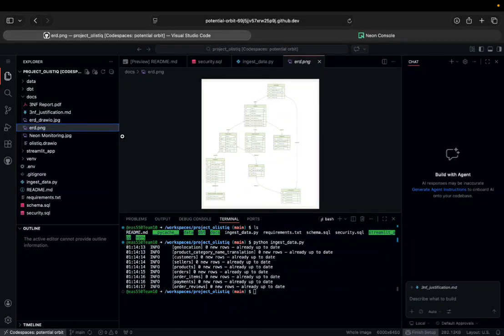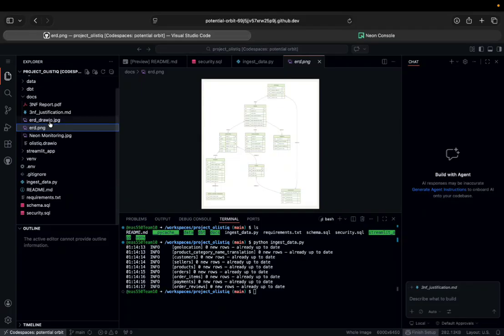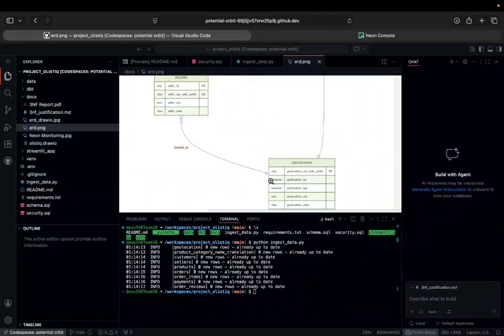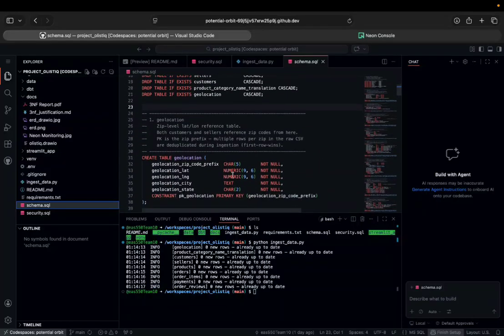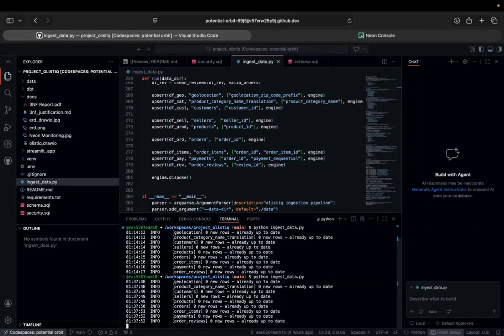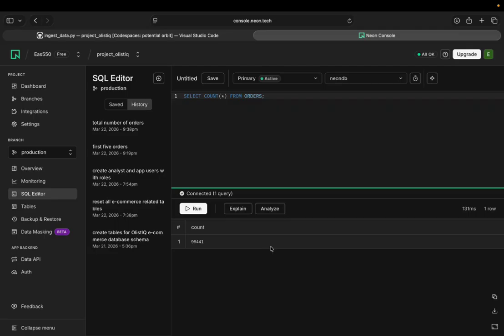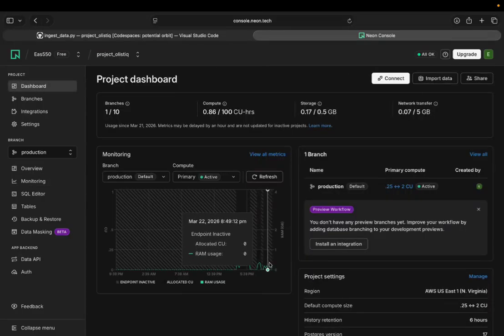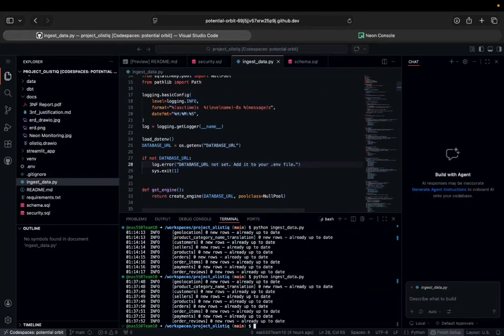OlistIQ — Phase 1: Brazilian E-Commerce Database Design & Ingestion Pipeline | EAS 550 Spring 2026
Phase 1 demo for OlistIQ — a data engineering pipeline built on the
Brazilian E-Commerce dataset by Olist for EAS 550 (Data Models & Query
Languages) at the University at Buffalo, Spring 2026.

This video covers:
- GitHub repository walkthrough
- Entity Relationship Diagram (ERD) in Crow's Foot notation
- Schema design in Third Normal Form (3NF)
- schema.sql — 9 tables with constraints (PK, FK, CHECK, NOT NULL)
- ingest_data.py running live — 100,000+ rows loaded into Neon PostgreSQL
- Neon dashboard showing tables populated and compute monitoring
- Role-Based Access Control (RBAC) with security.sql

Stack: Python · PostgreSQL (Neon) · Pandas · SQLAlchemy · GitHub Actions

Team 10: Krishna Teja Anumolu · Bandlamudi Sharan · Shreyas Aravind · Parameshwaran Arrakutti Anandhakumar